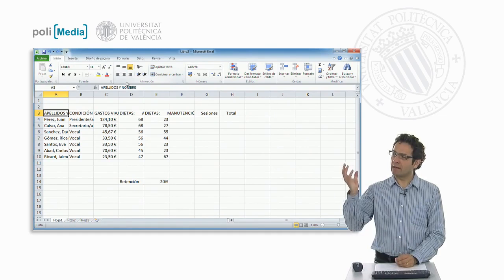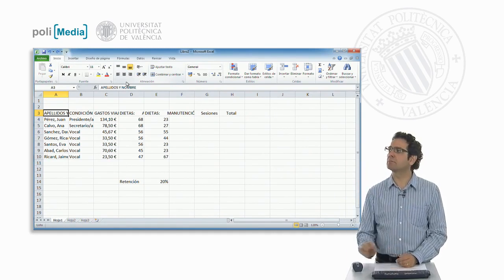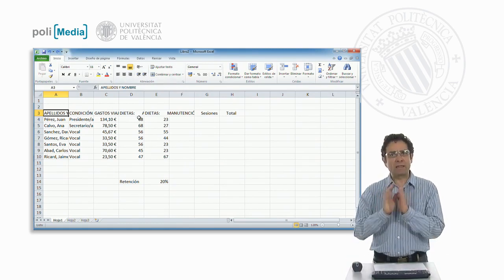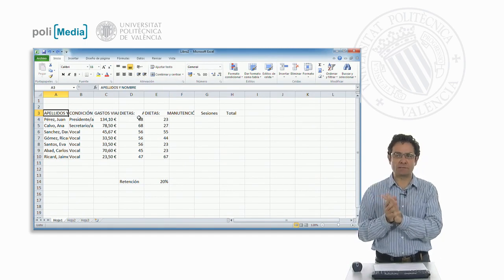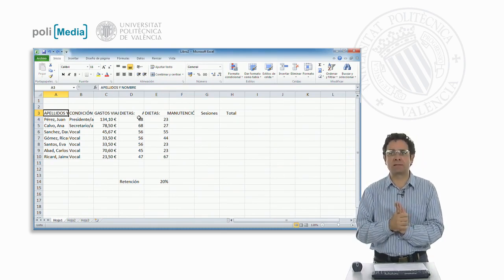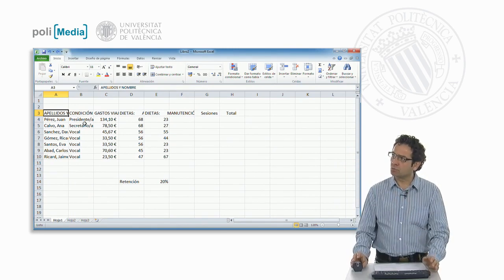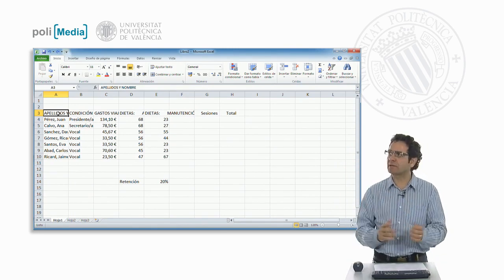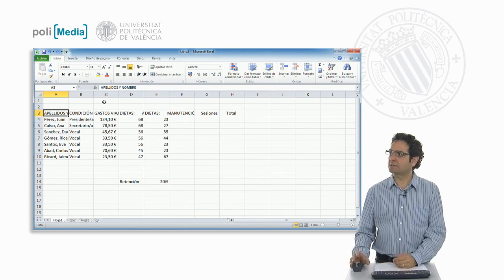Cell formats | 52/170 | UPV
Título: Cell formats